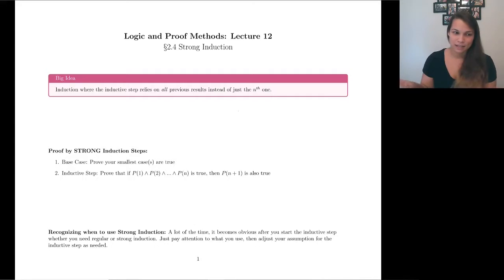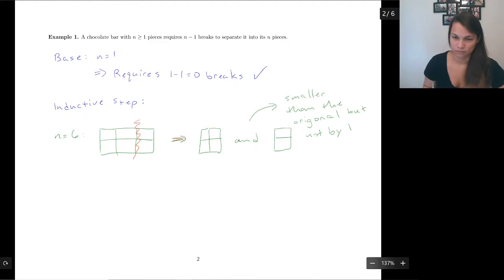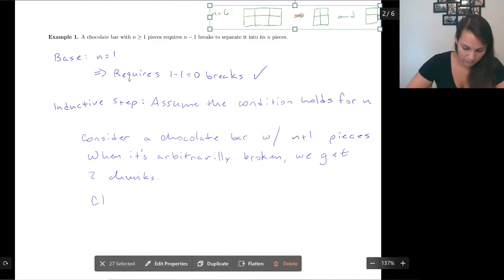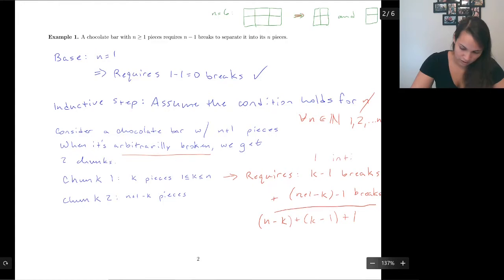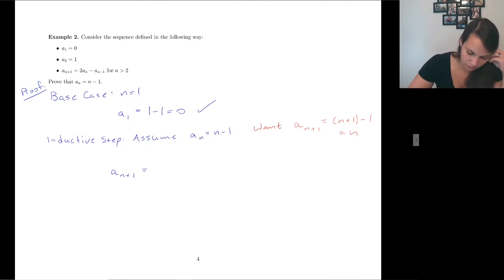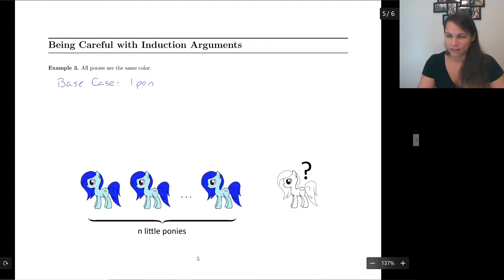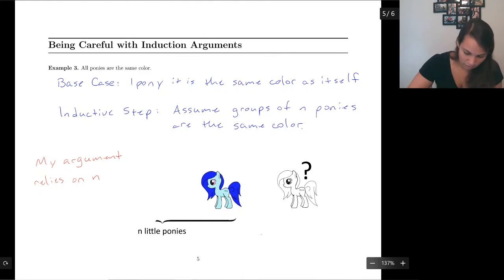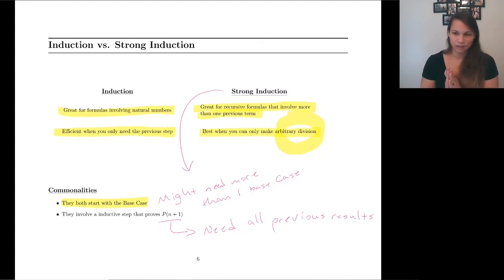Logic and Proofs | Part 12 - Strong Induction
This video is about:
- Induction that requires all previous results instead of just the nth one
- "All horses are the same color" proof